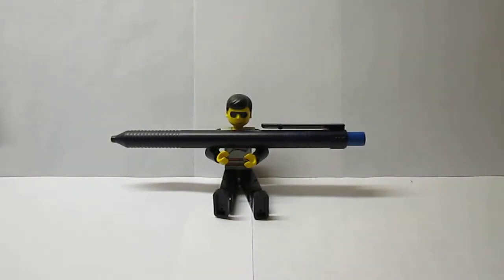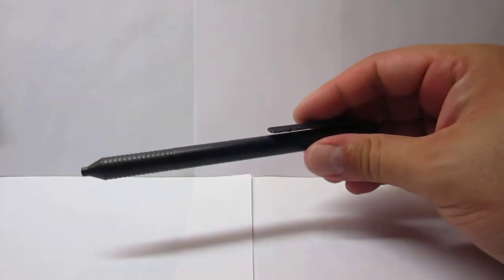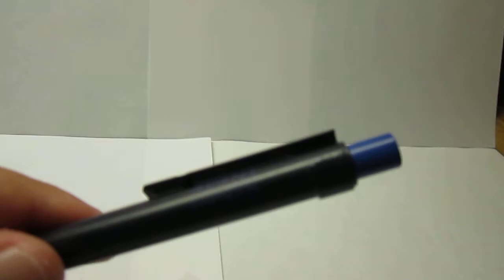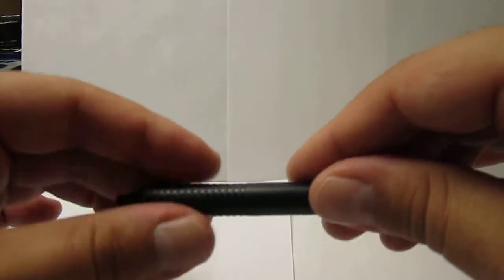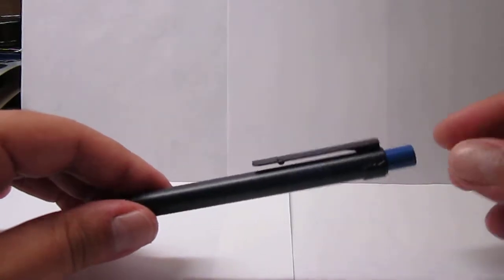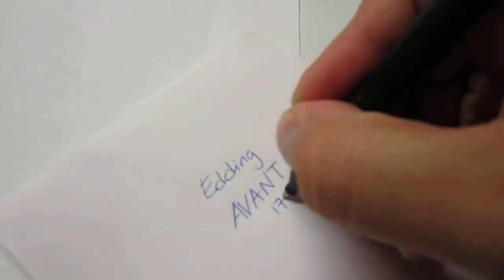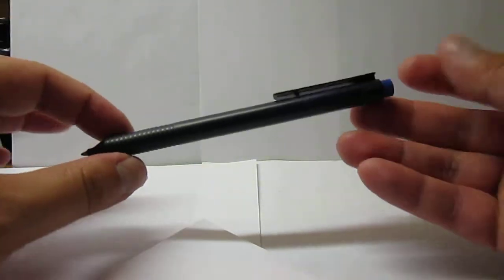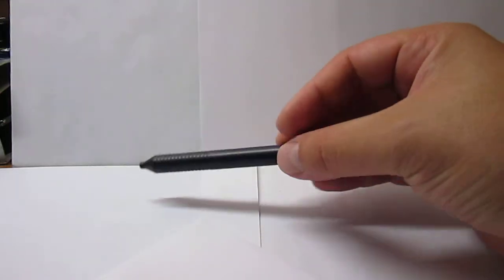Edding Avant 1792 Ballpoint Pen Review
My review on the vintage Edding Avant 1792 ballpoint pen. This pen is discontinued and as of today, Edding does not make any ballpoints anymore and focused on their core market of markers and rollerball pens. This pen uses a Parker type ballpoint refill, labelled as Edding 795 superrefill. The pen and refill are made in Germany. The body of pen is all plastic with silent clicker button which is a good trait on this pen. barrel is cylindrical and has on lower part ridges for gripping area. The pocket clip, if looked closely, resembles the Edding fineliner pen clips so there is a brand design pattern noticed. The clicker is blue colored as a sign that pen is blue inked. I like this pen a lot and bought it as it was new old stock but also the due to its close resemblance as a budget Lamy Unic ballpoint pen, except this pen is all plastic while the Unic is a metal and slimmer pen. This pen I have seen on internet it was produced both as a ballpoint and a fountain pen and am not aware of other variations. A nice looking German design and a shame Edding does not produce it anymore and quite rare to come by.